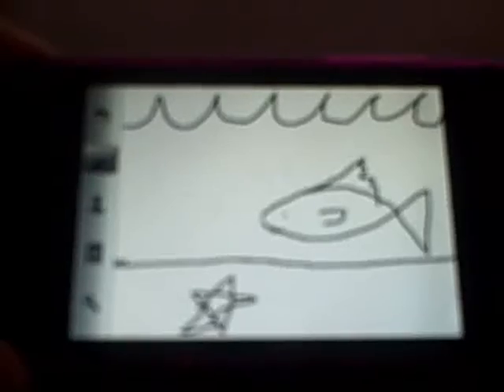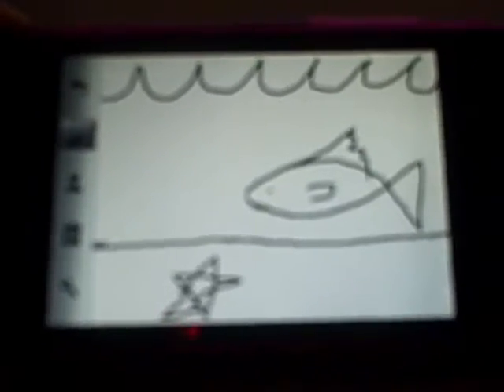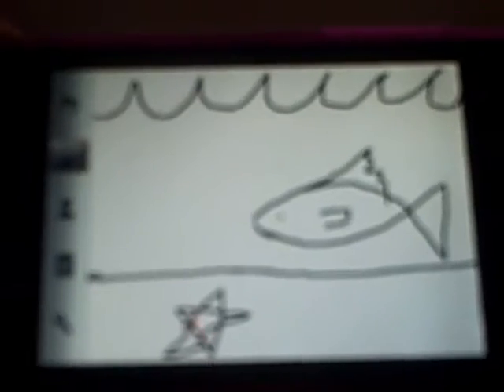iJustine Vlog University Assignment #1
This is my assignment for ijustine's Vlog University